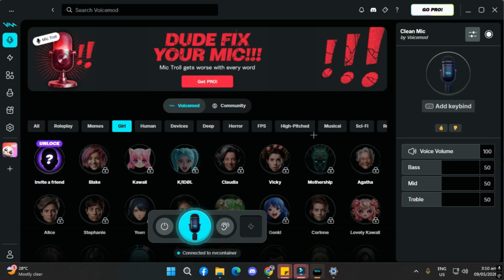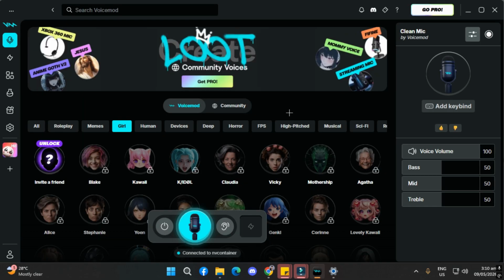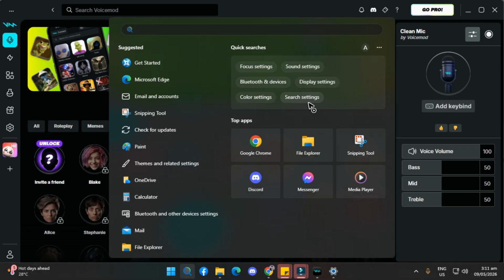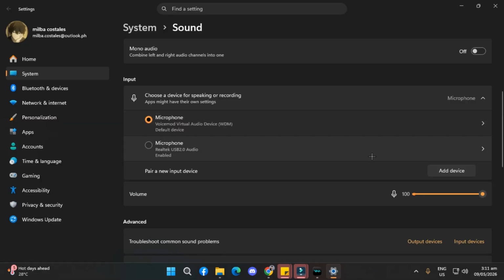How to Sound Like a Girl on Voicemod 2026 (Quick & Easy)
Hey there, in this tutorial, I’ll show you step by step how to use Voicemod to sound like a girl with the best voice changer settings and effects in 2026.